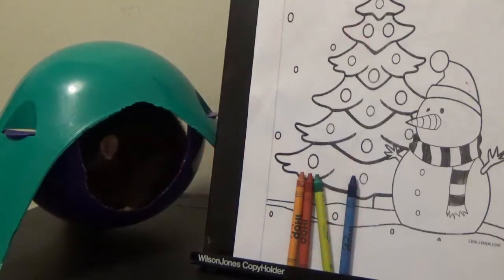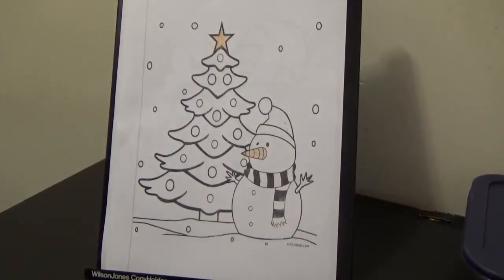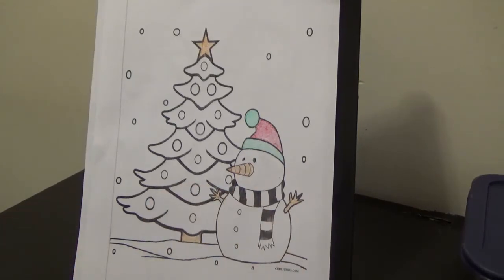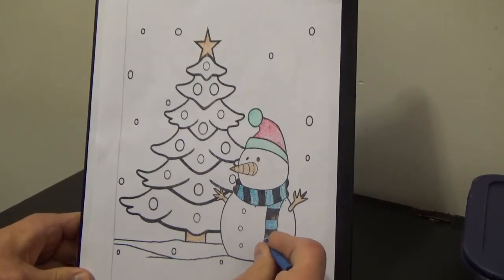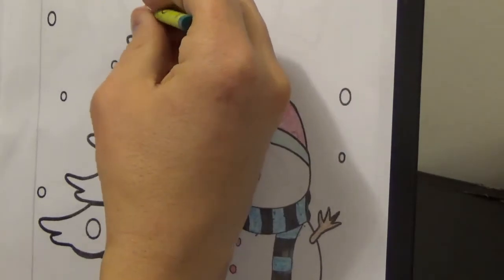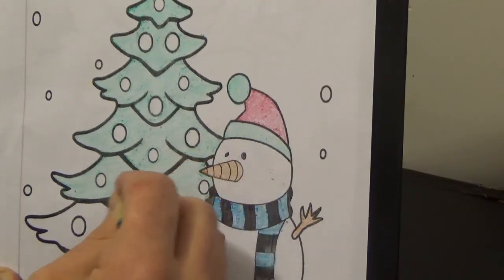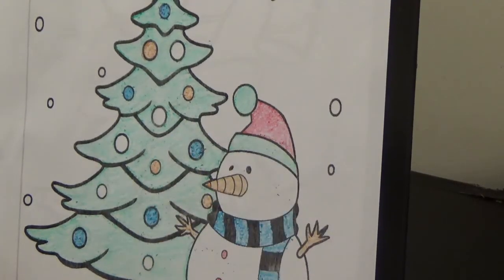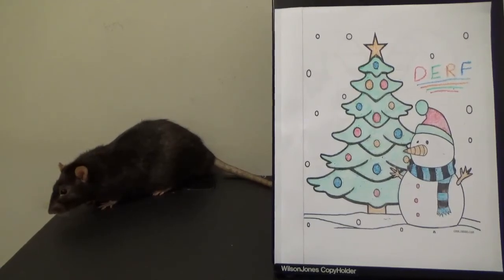Fill in Photos for Fred and Fibbs 20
Hey minions. Derf here with a Christmas coloring! My Daddy went to IHOP and in addition to bringing back some pancakes, he brought me this picture to color. I had to only use the four crayons IHOP gave my Daddy, but it was still enough to make this picture beautiful.
Hopefully the folks at IHOP think so too, because then they will hang it on the wall. Wish me luck and enjoy this episode. Take care and Merry Christmas, Happy Holidays, and Happy New Year!